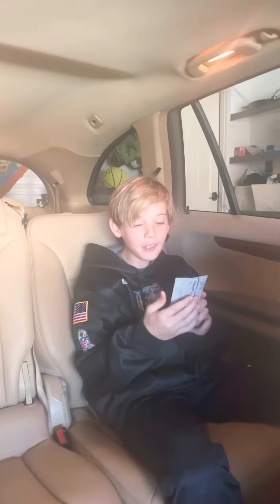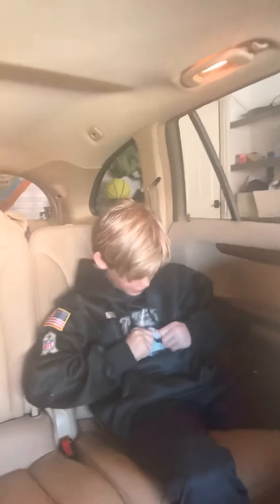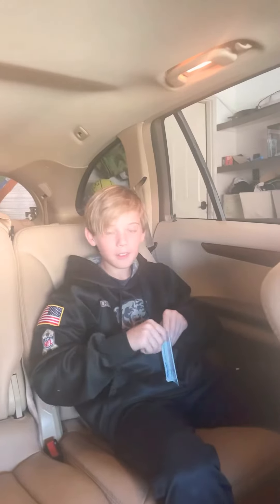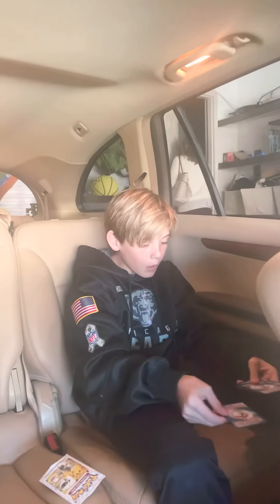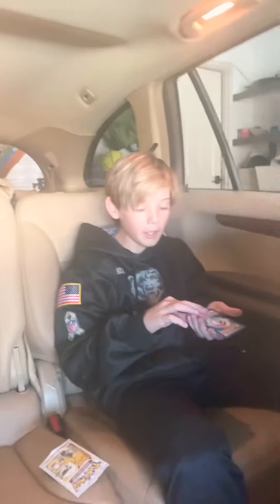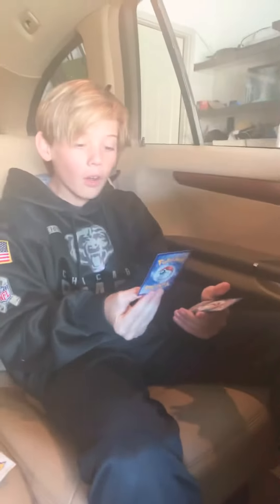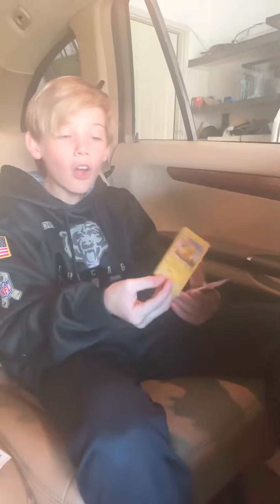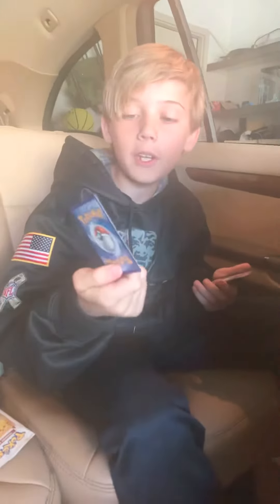March 20, 2021